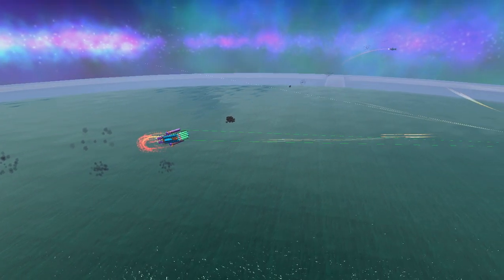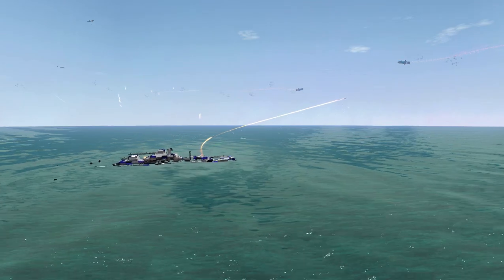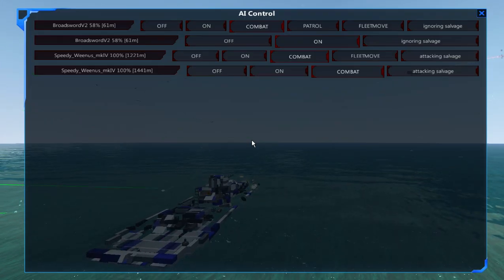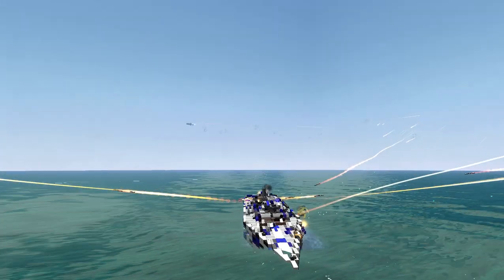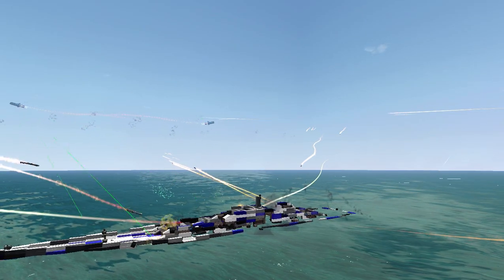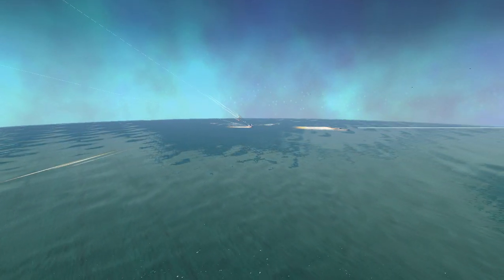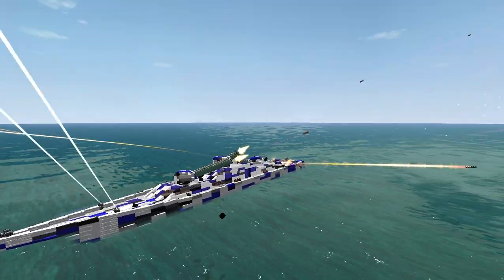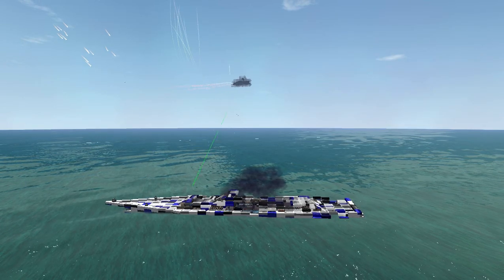1 Million RP "Pro Pain" King of the Hill Championship Episode 3 Round 1